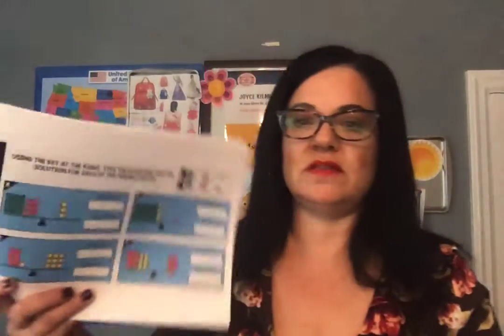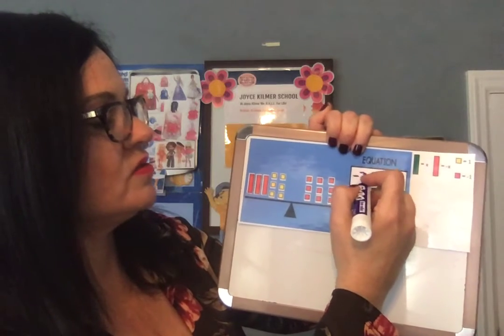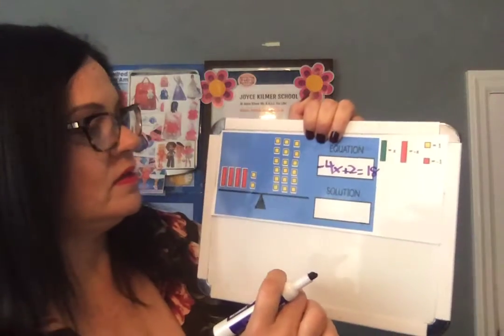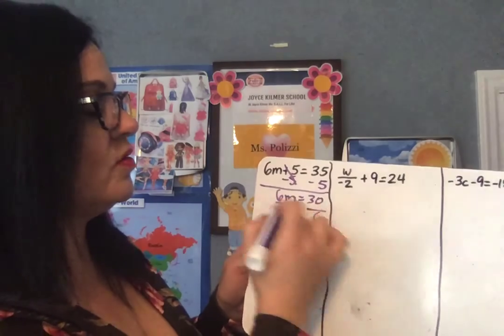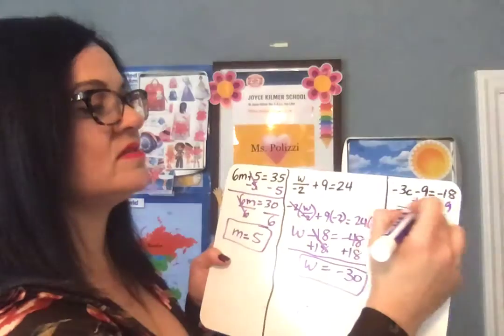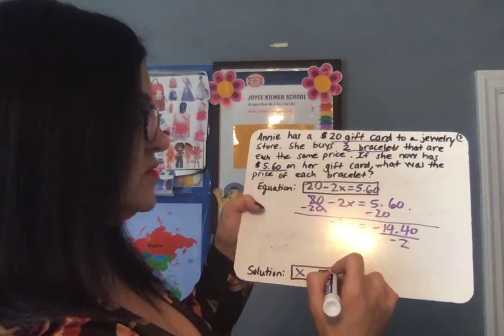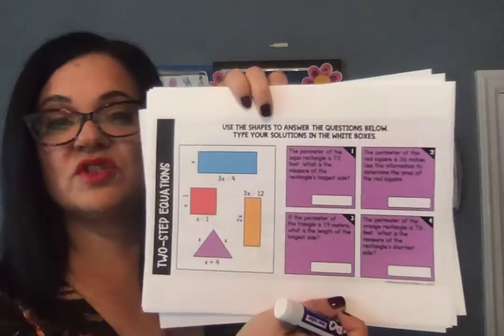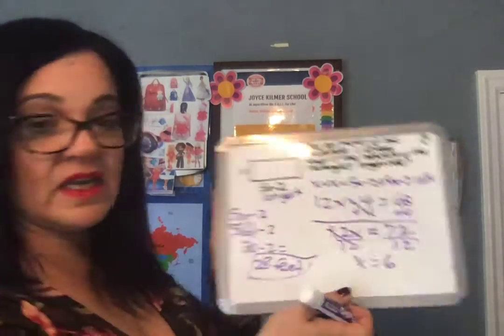3FDF3E06 36C9 444A B0F3 8F73346AFF26